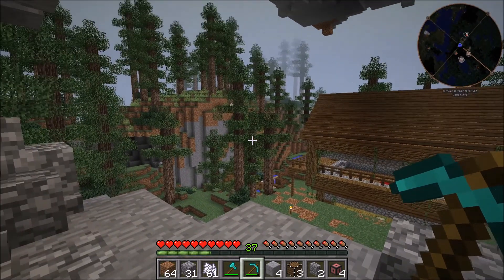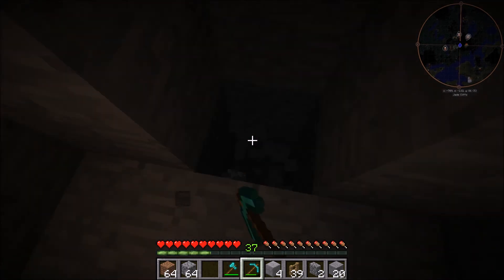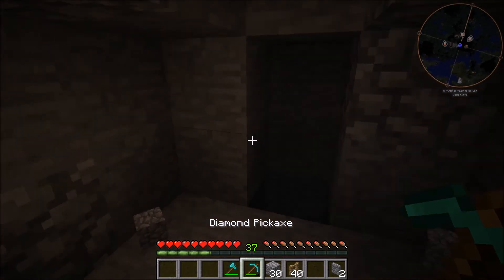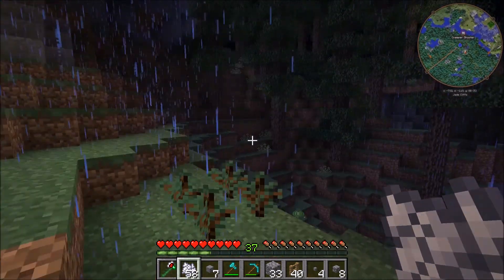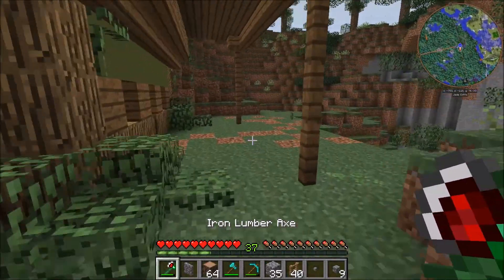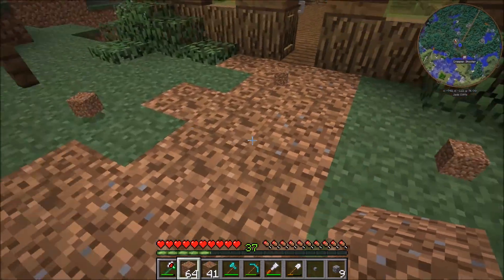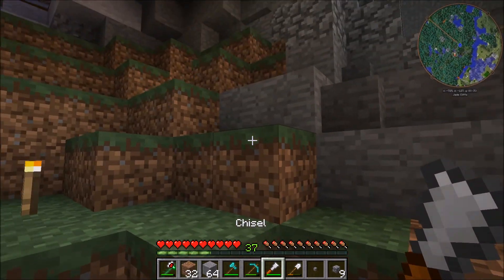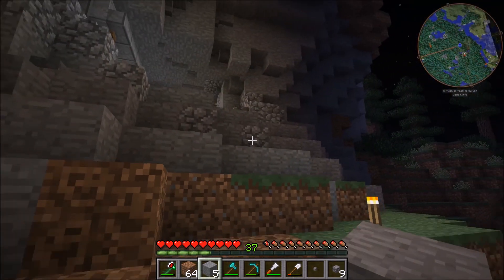Primus : Direwolf20 1.7 : Ep.13 - Deforestation!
Season 2 on The Primus server playing the Direwolf20 Pack.

Primus is a whitelist, invite only server. We are not accepting applications.

As always, leave feedback and I will always take it into consideration in future videos!